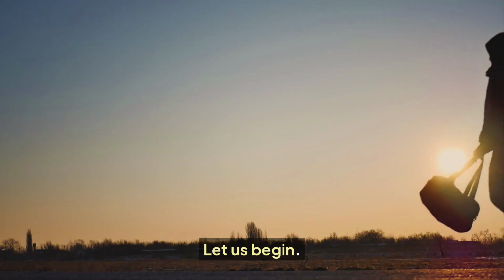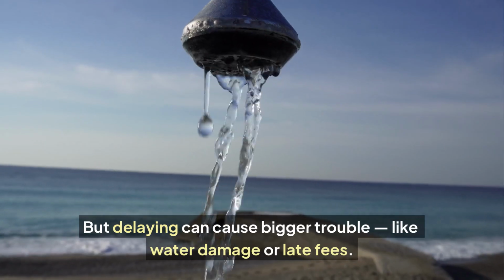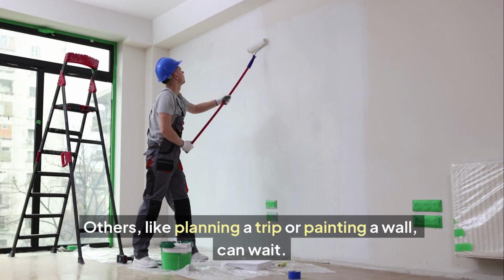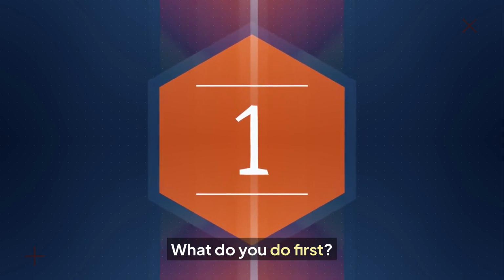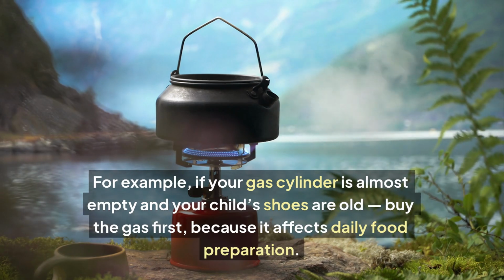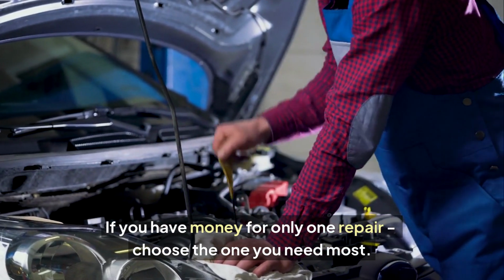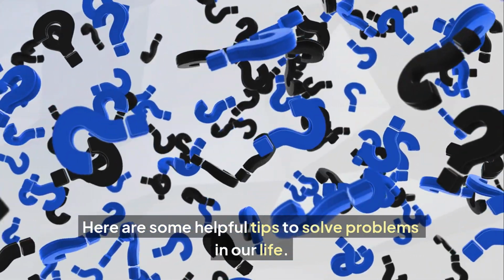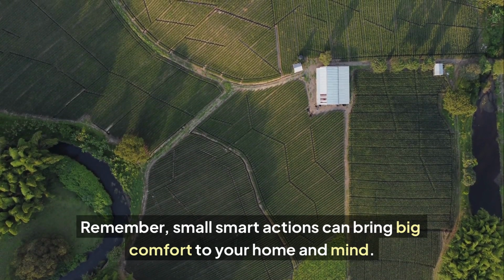Solving Everyday Problems Made Easy | Learn How to Think Smart and Act Wisely| Unit 01| 8278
Learn how to handle daily life problems using simple thinking and smart action!

This video is for everyone—students, teachers, parents, and community members. From fixing household issues to making better decisions at work, we will discuss how to identify real problems, prioritize the urgent ones, and solve them step by step. These tips can help you save time, money, and stress!

🎓✨ Welcome to The Study Lounge! ✨🎓
A vibrant learning space for passionate educators and future teachers!

🔍 On this channel, you will find easy-to-follow and practical videos on:

📘 Education, Pedagogy & Teaching Methods
📊 Quantitative Reasoning
🚀 Entrepreneurship in Education & Early Childhood (ECCE)
📅 Study Tips, Exam Preparation & Time Management
📝 Lesson Planning & Classroom Management
🧠 Critical Thinking, Reflective Practice & Quantitative Reasoning
🏫 Real-Life Teaching Strategies & Classroom Practices
🔬 Research & Data Analysis in the Field of Education

💡 Whether you are a student of B.Ed., M.Phil., PhD (Education), doing a PGD or Certificate in ECCE, or a curious research scholar, The Study Lounge is here to help you connect theory with real classroom practice.

✔️ Useful lessons
✔️ Real-world applications
✔️ Educator-focused discussions
…all designed to support your growth as a reflective, informed, and confident teacher.

👉 Help us build a learning community for teachers, with teachers, and by teachers.